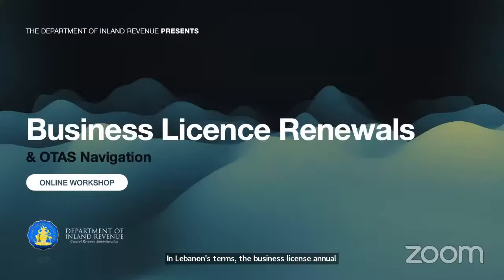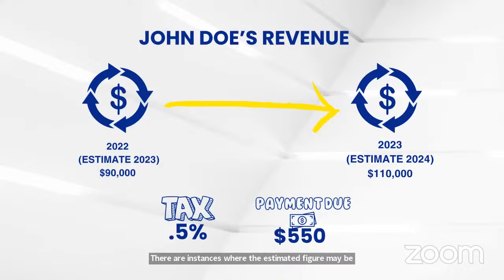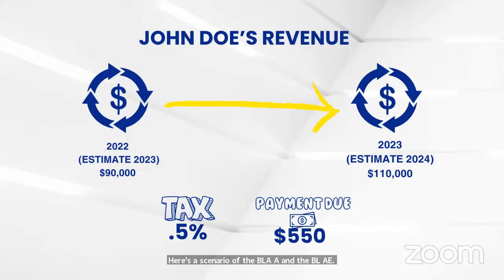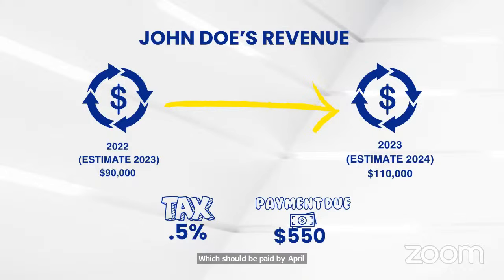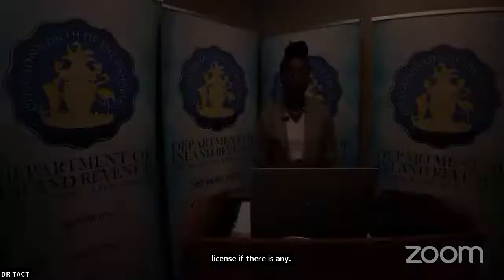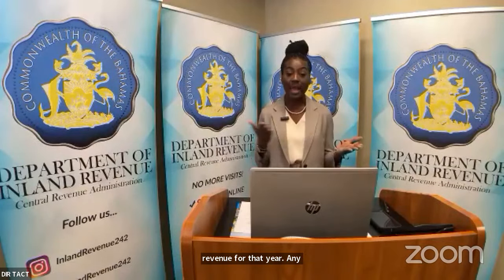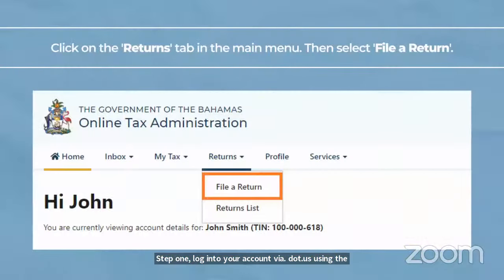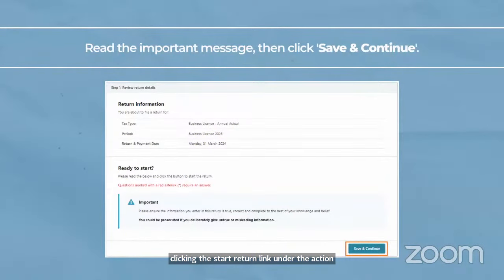Business Licence Renewal & OTAS Workshop | Day 1